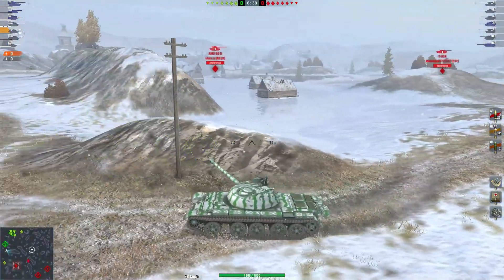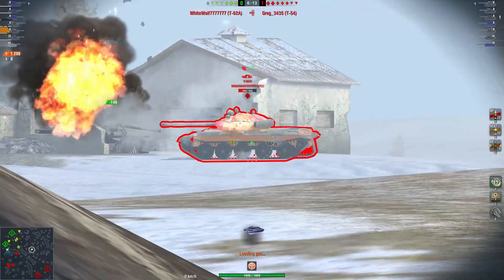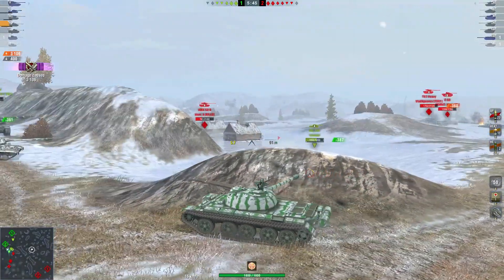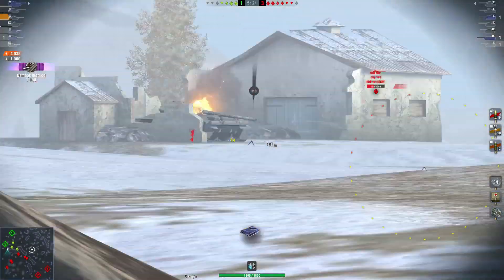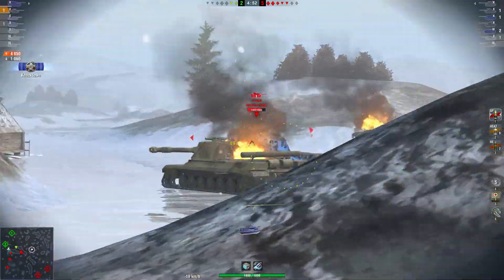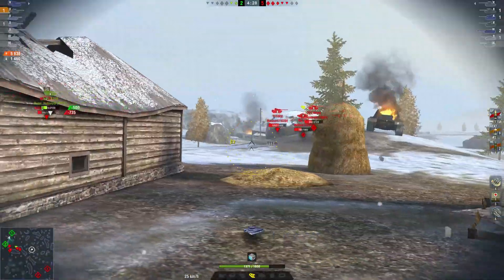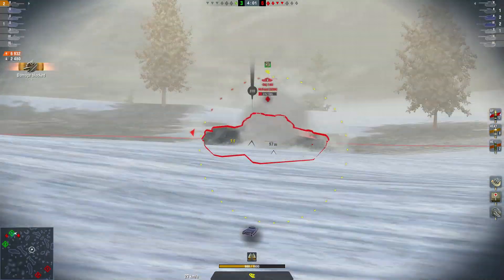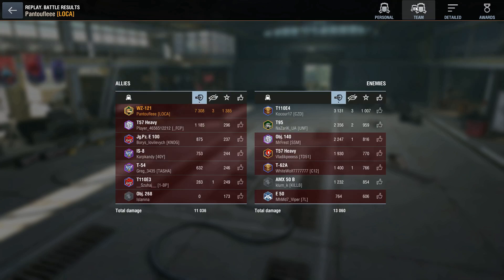[WOTB]: 121, THE UNCHAINED BEAST !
I'm sorry  for your girlfriend, but size matters.